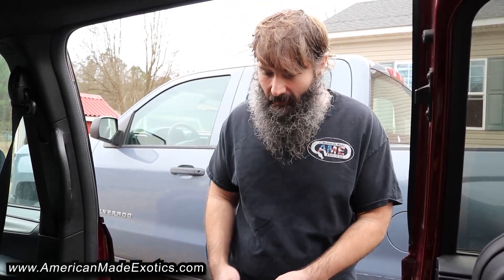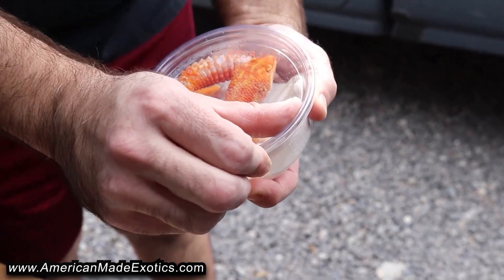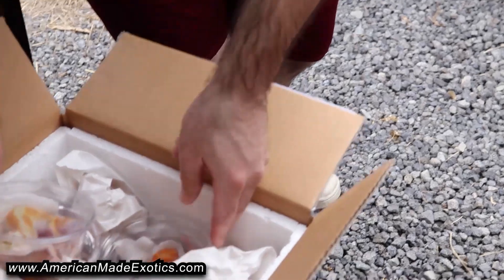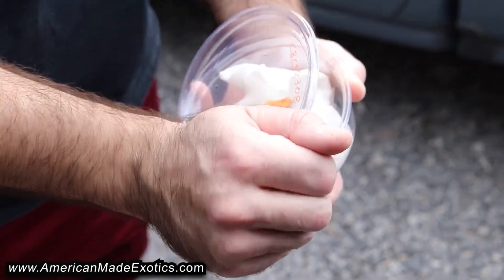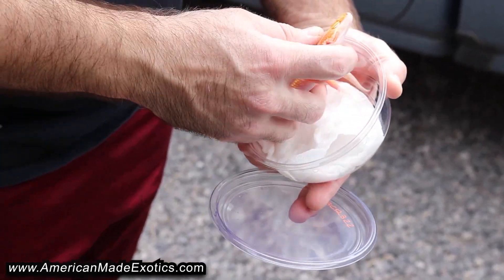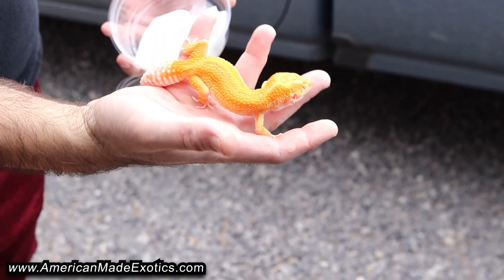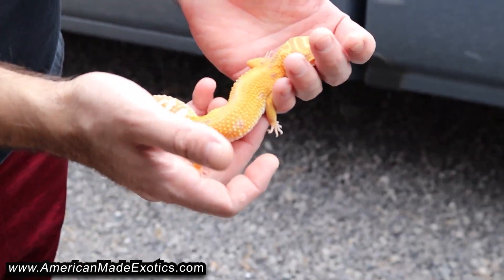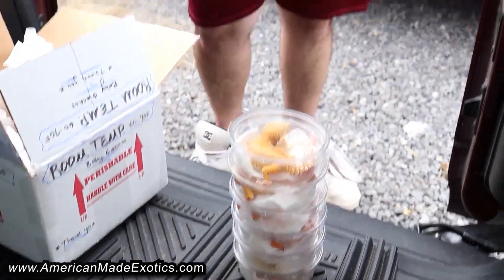Some Very Nice Leopard Geckos From Bold and Bright Geckos v94 AME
We have been working on making a group of leopard geckos that will produce some nice reddish orange tangerines and saw this group from Rudy at Bold and Bright Geckos and thought they would be great additions to work towards that goal while plugging some more genetics into the collection!  This things just glow in person and we are very happy to have added them!